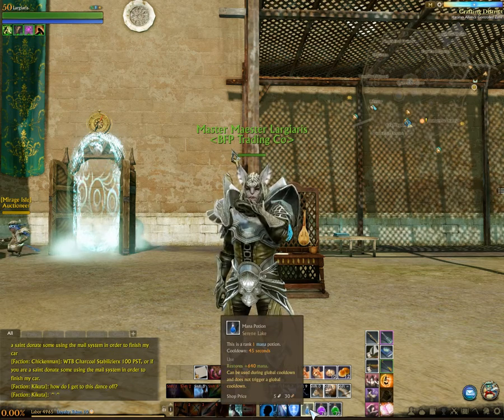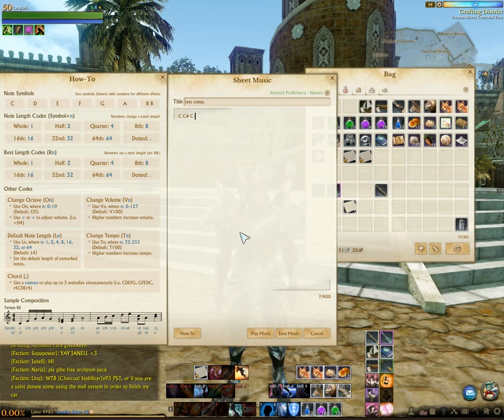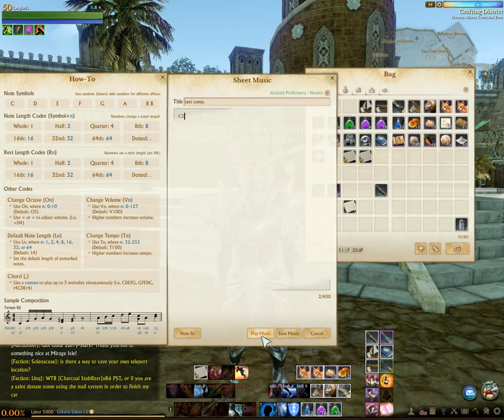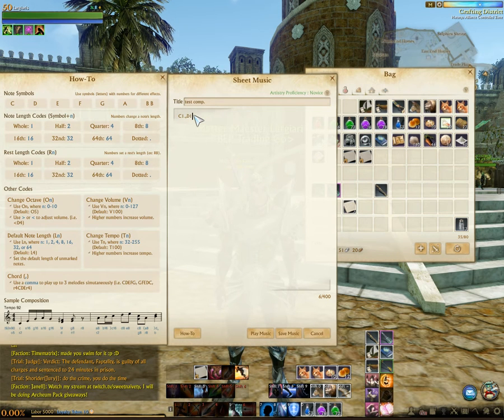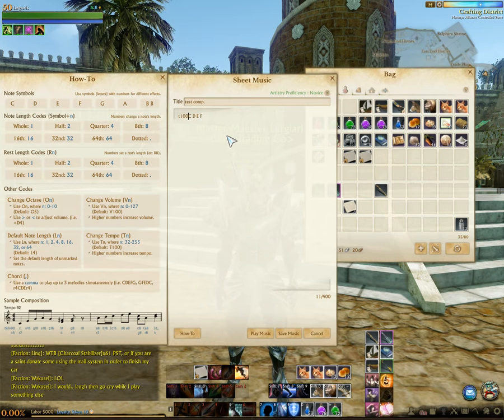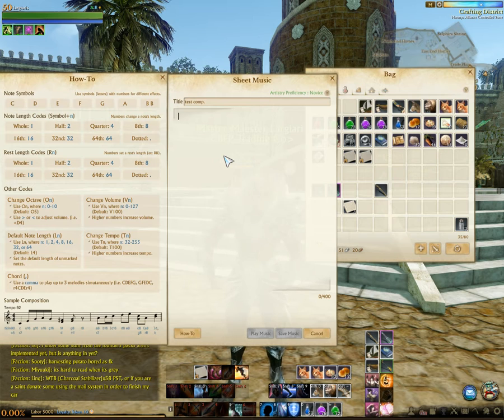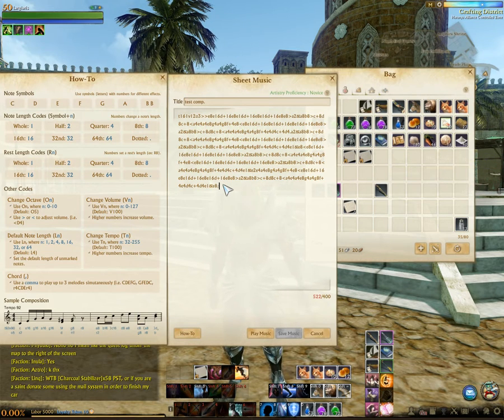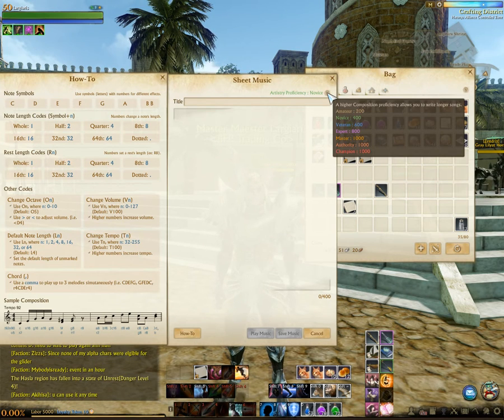Archeage: Composing / Artistry Guide Part 2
This video explains how to write in MML language. You will need to know how to read and write music first.